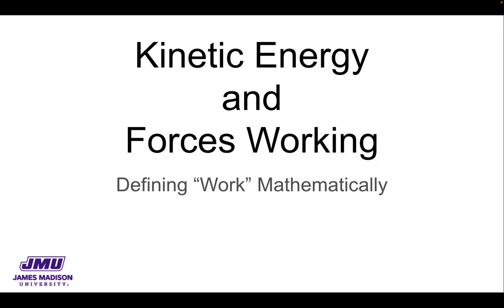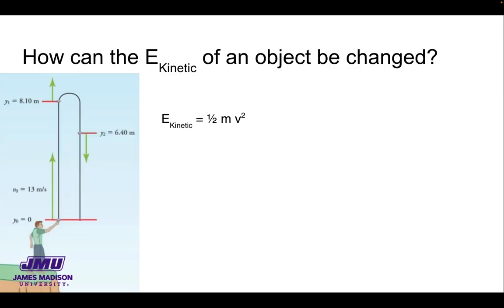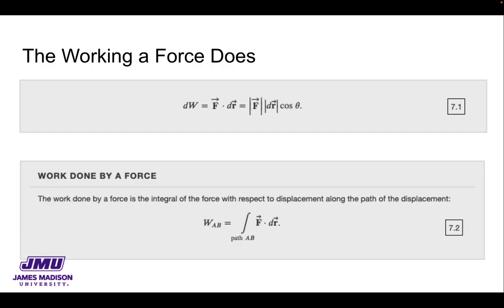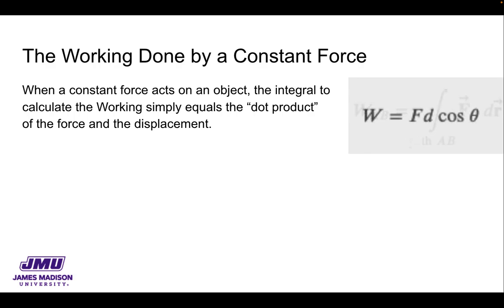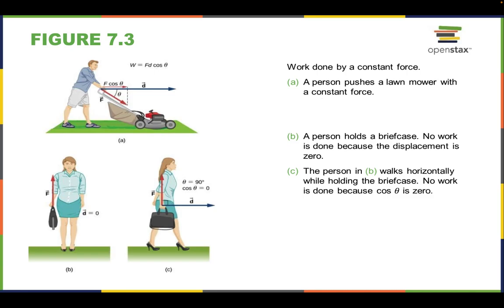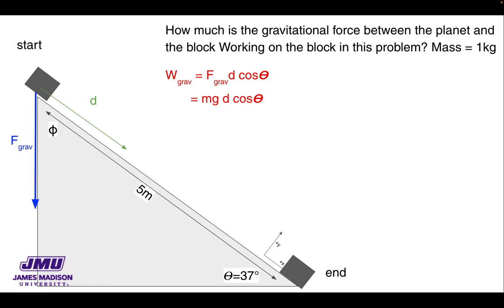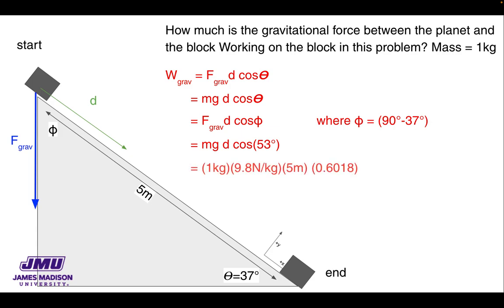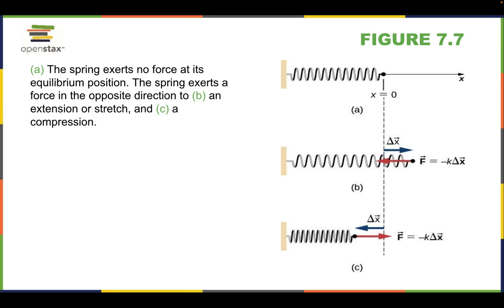JMU PHYS 240 Kinetic Energy & Forces Working